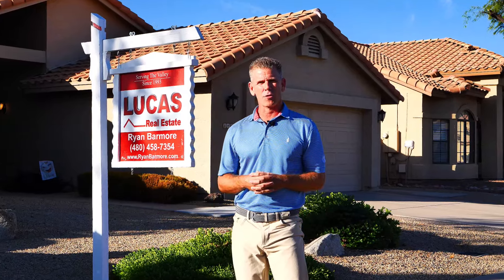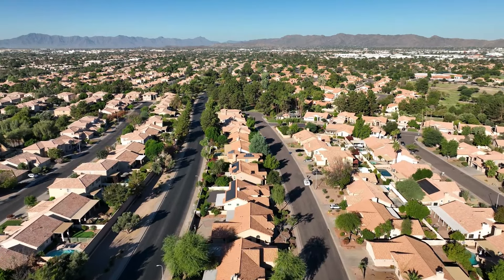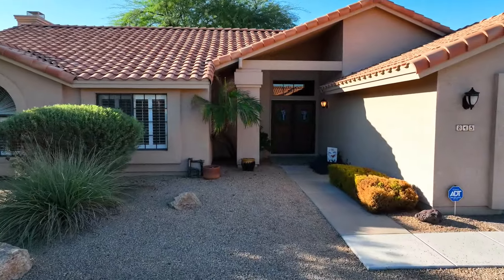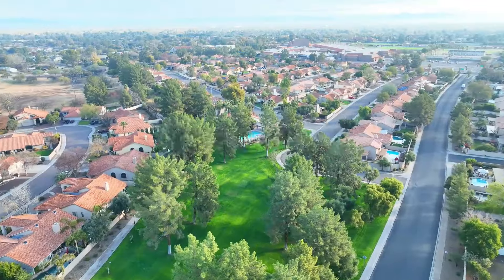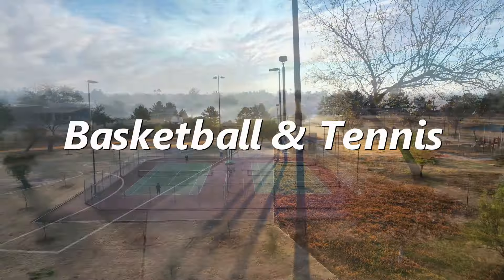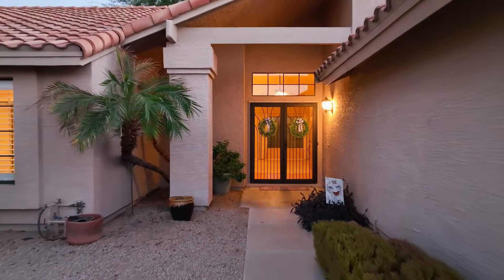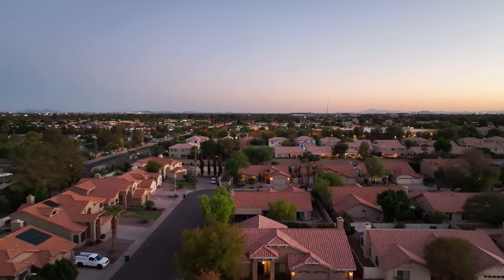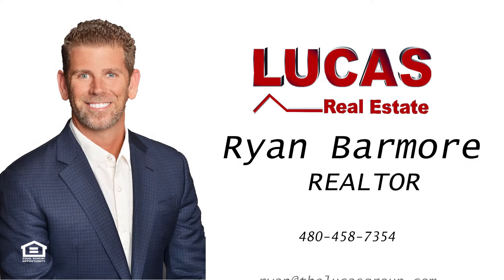Warner Ranch in Tempe HOMES for SALE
This gorgeous neighborhood rarely has homes for sale - in fact, this is only one of two single level homes in Warner Ranch without a pool!

Offered at $600k

If you are interested in learning more about this home or others in the area please give me a call at:

Ryan Barmore
Lucas Real Estate